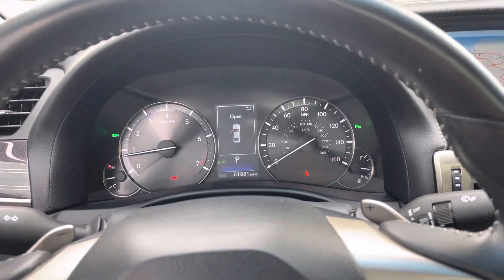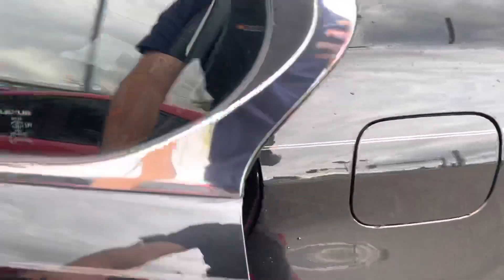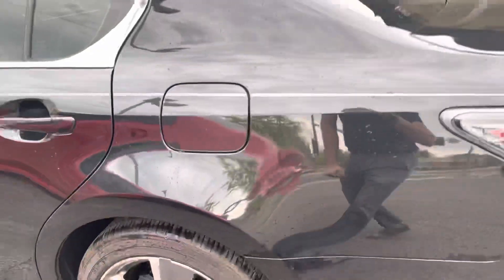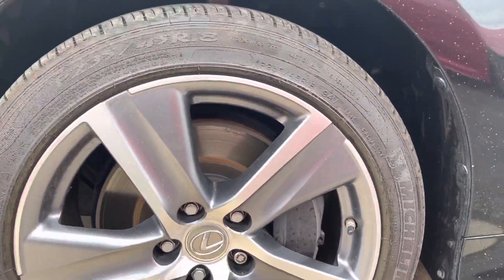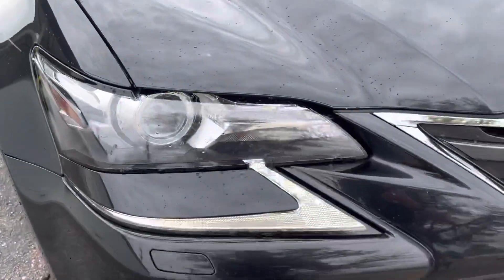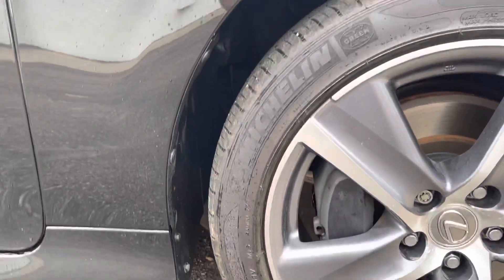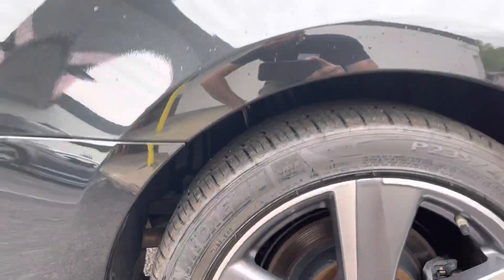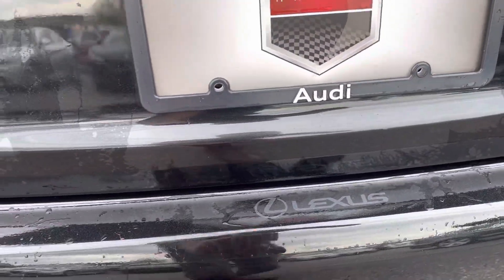2016 Lexus GS350